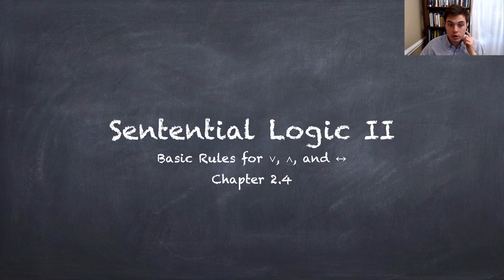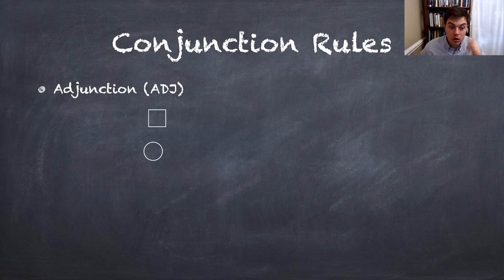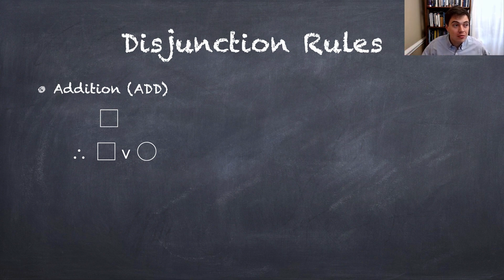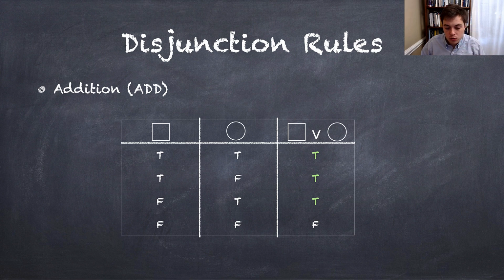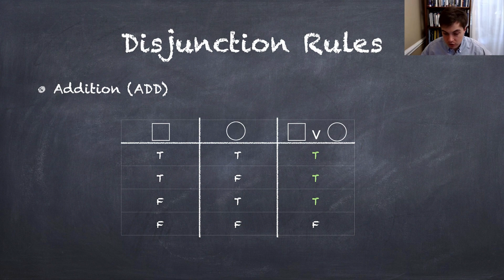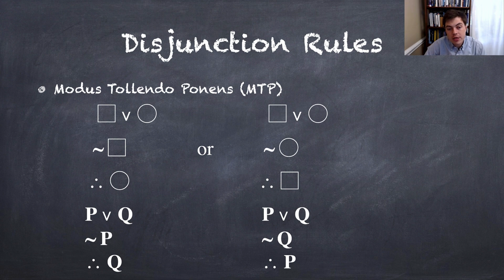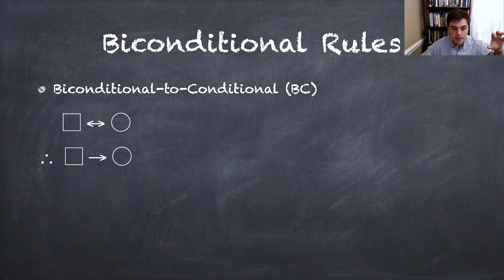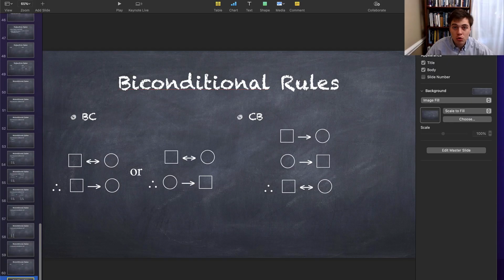Ch 2.4-- Inference Rules for ∧, ∨, and ↔︎